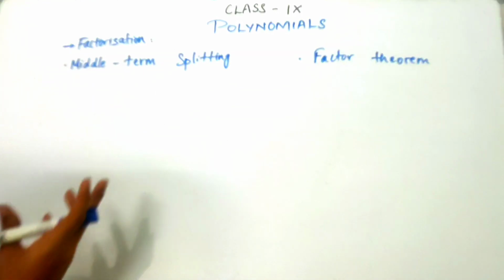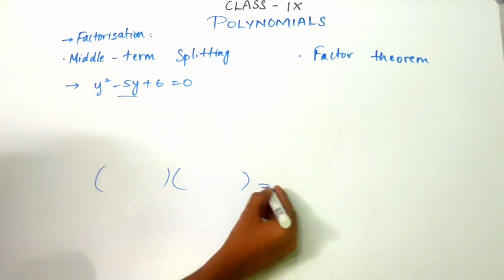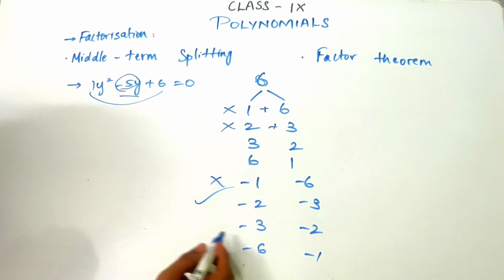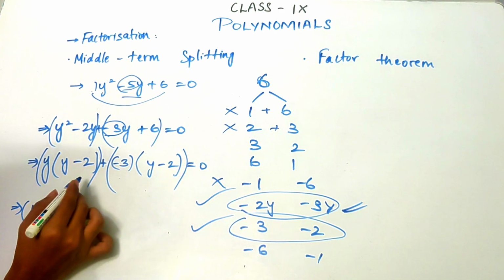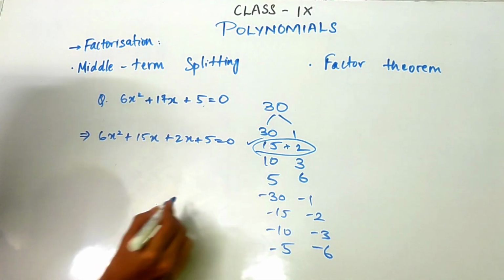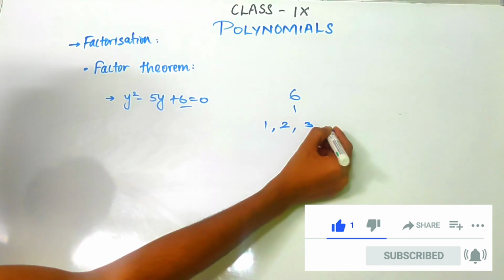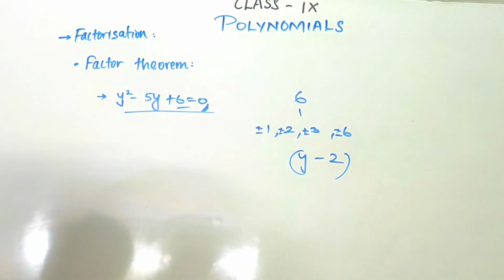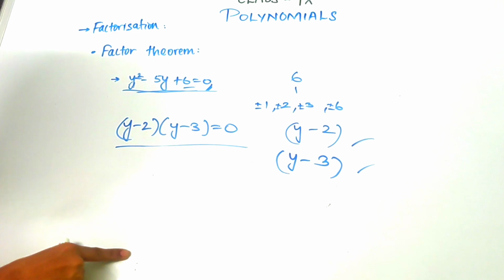Maths Class IX : Polynomials - Factorisation